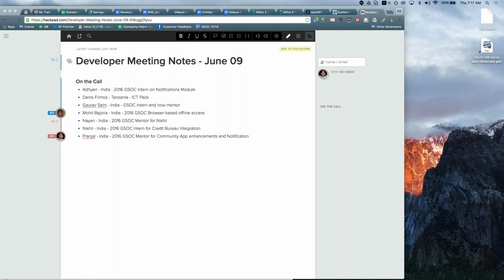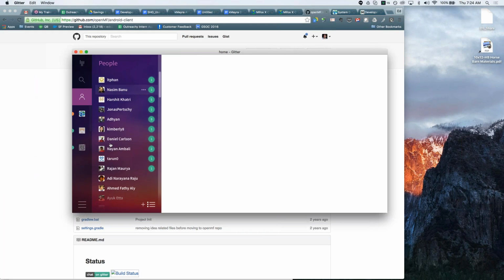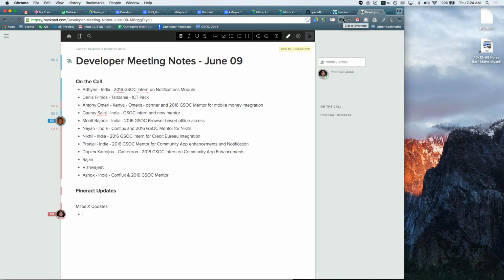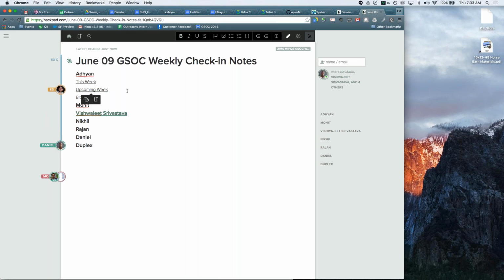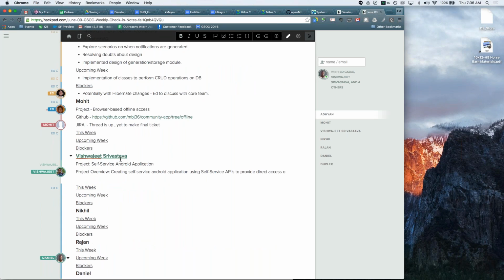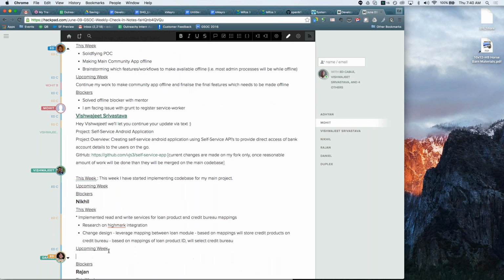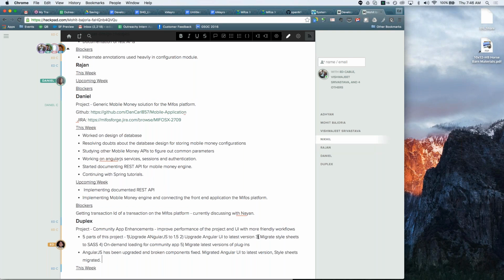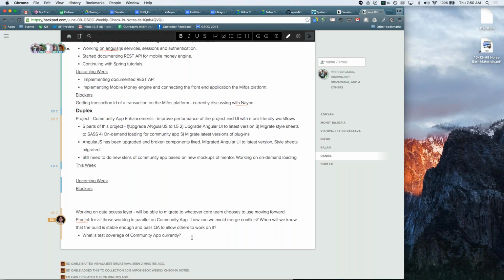Developer Meeting Hosted by Mifos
Monthly Developer Meeting for Fineract and Mifos communities hosted by the Mifos Initiative on June 9.